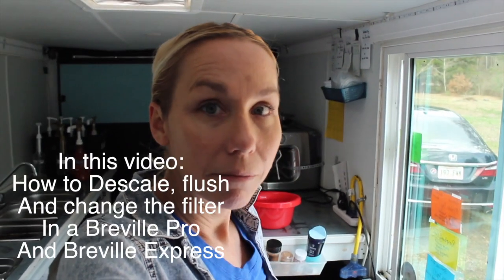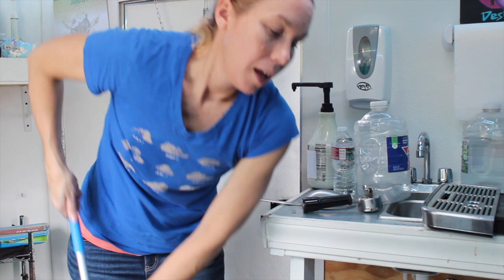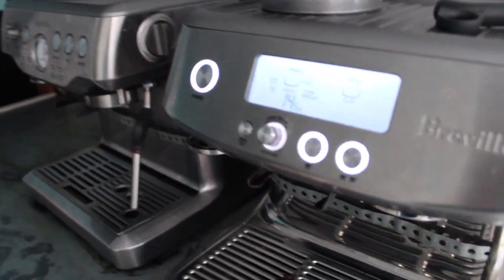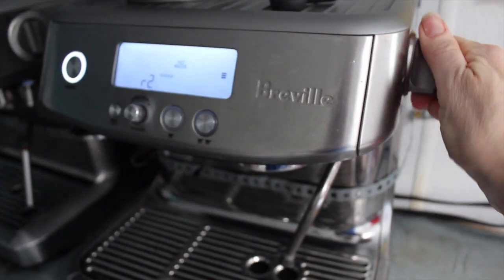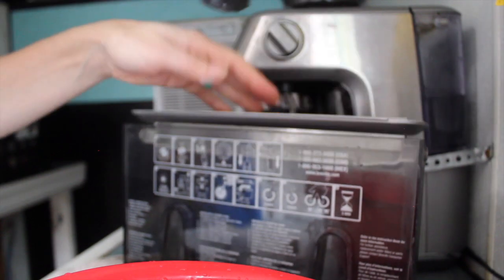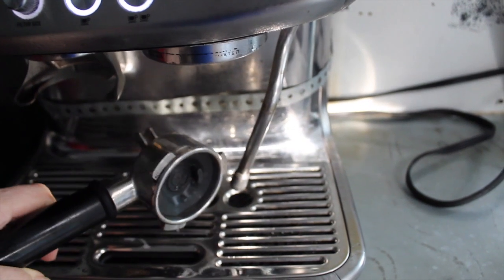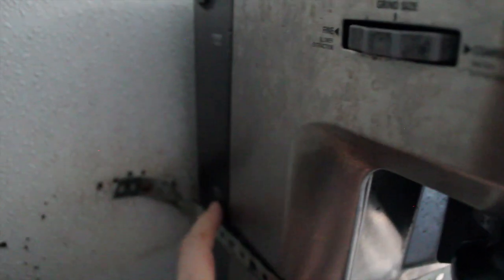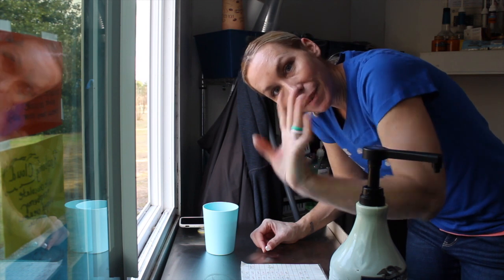Coffee Trailer: pro’s and con’s of Breville Espresso machines + Descaling and Flushing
Today I am doing weekly maintenance on our coffee trailer. I am descaling and flushing our Breville espresso machines. I also talk about why we love using these portable machines in our mobile coffee trailer.
If you need step by step instructions on how to clean your espresso machines, I’ve got you!
amazon assoicate links to products used in this video:
flushing tablets
Breville Pro ESPRESSO machine
Breville Express